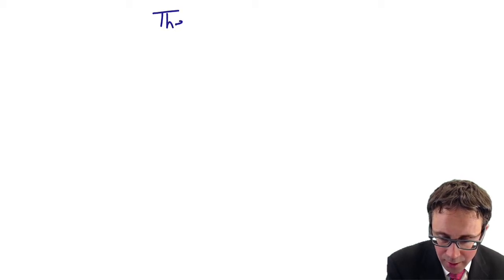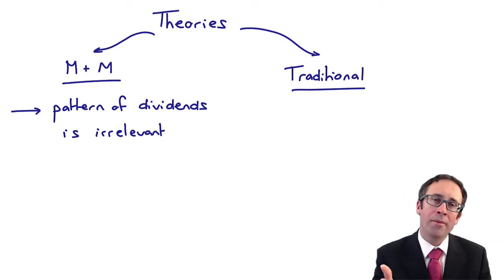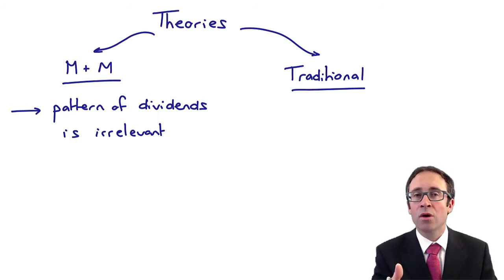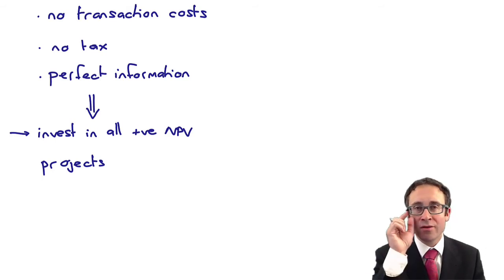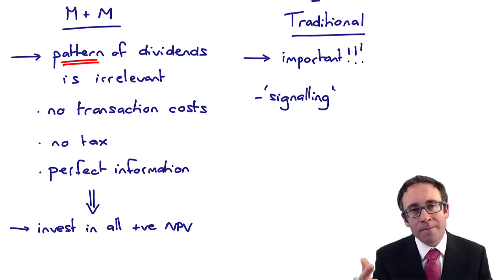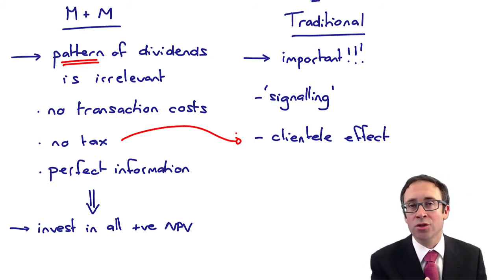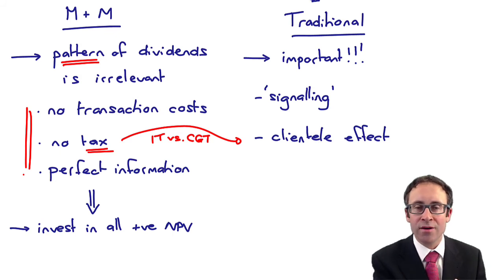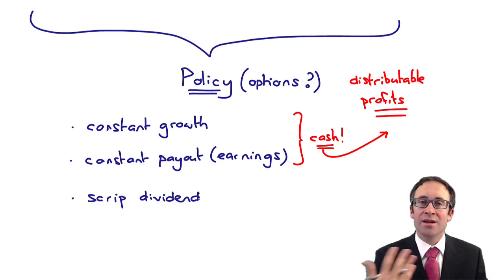Corporate dividend policy - CIMA F3 lecture